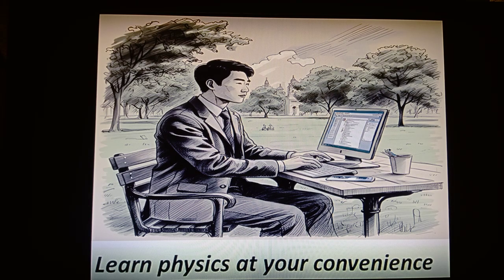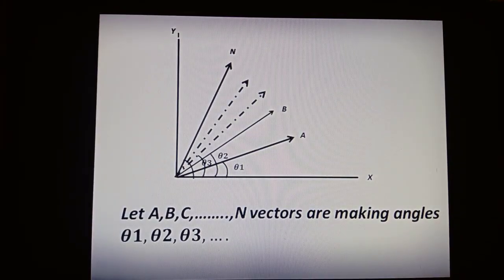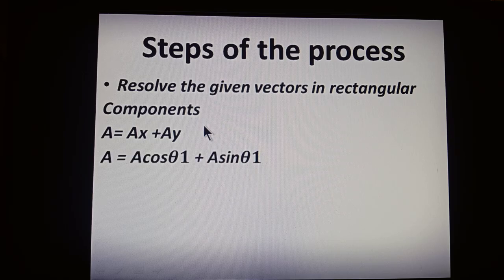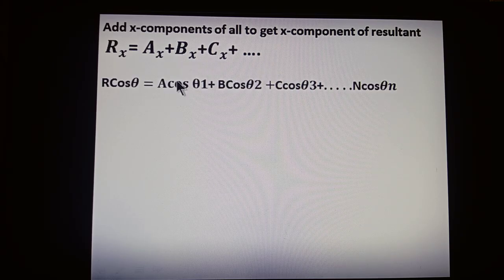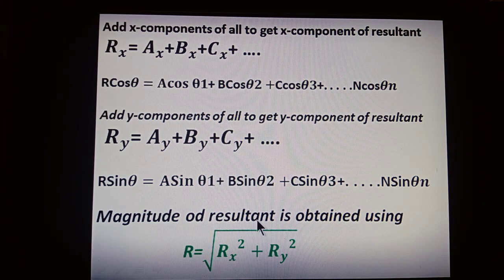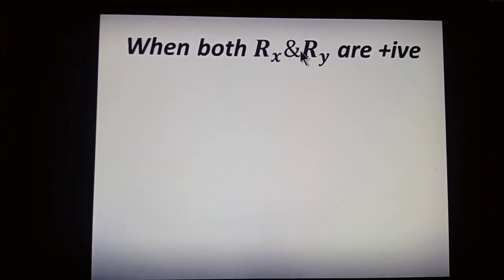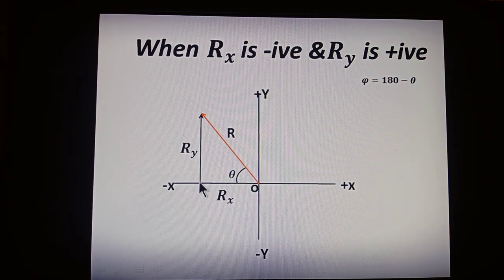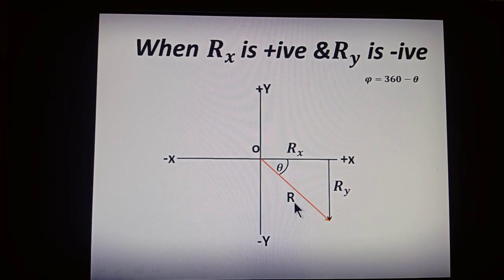Addition of vectors by components.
How vectors are added by components.addition of vectors by components.